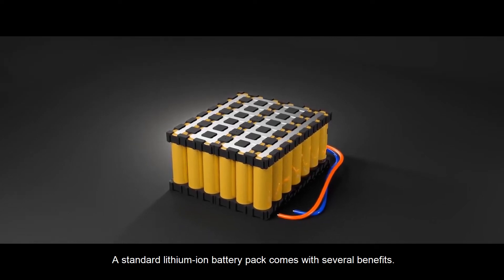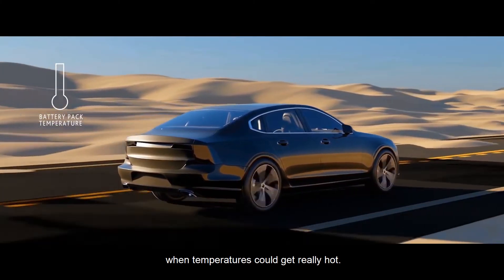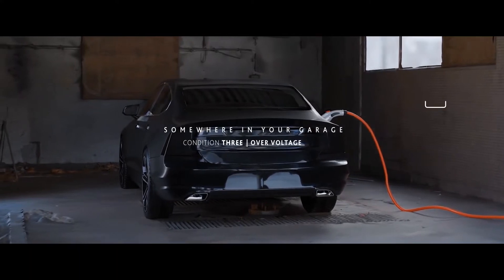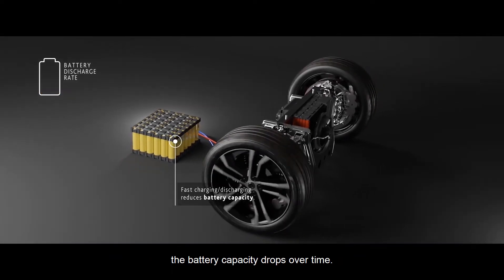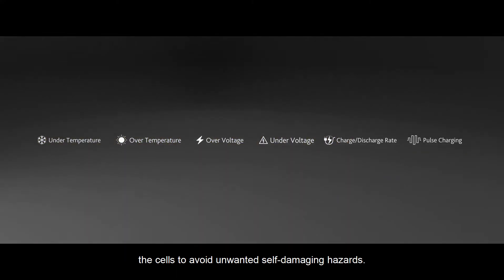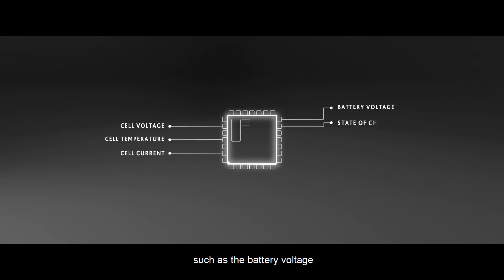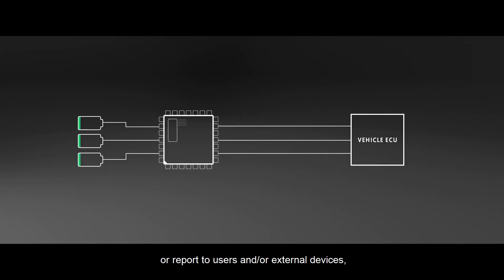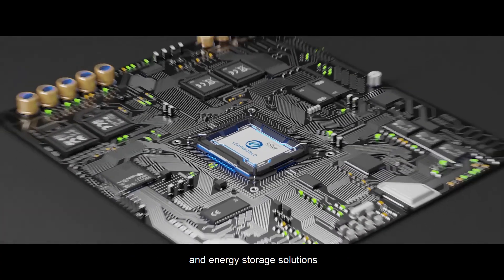3D Animation | What is a Battery Management System? | BMS | Simple Explanation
The working of the BMS in short -
The primary purpose of the BMS is to -
To monitor the battery;
To protect the battery.
To estimate the battery state.
To maximize the battery performance.
To report to users and/or external devices.

The BMS does this by measuring the cell voltage, the temperature of the cell & the cell current. The BMS collects all the data from these parameters & uses its in-built algorithm to estimate parameters such as the battery voltage, state of charge, state of health, temperature, capacity & other critical measurements.

For example, Imagine if the battery voltage rises more than its recommended value, then the battery management system automatically cuts off the charging.

Another essential functionality the BMS performs is intelligent cell balancing, wherein the battery voltage is equalized to improve capacity. Also, these concepts will be explored in detail in our future videos.

Finally, the BMS should be able to communicate the data or report to users and/or external devices, such as the vehicle ECU, using communication protocols such as CAN Bus, RS 485, UART etc.